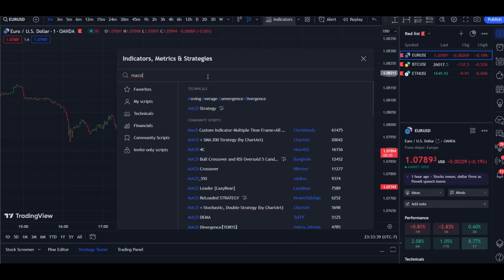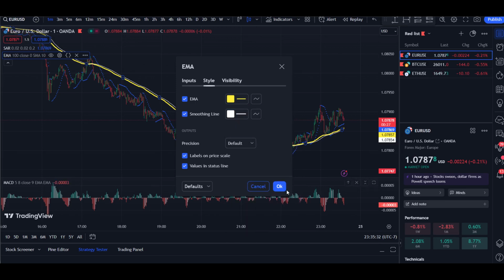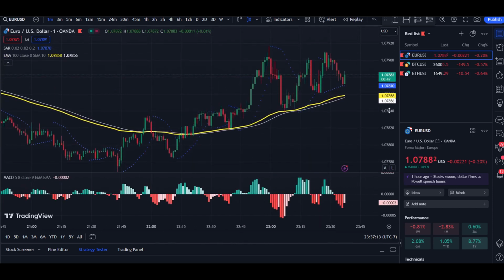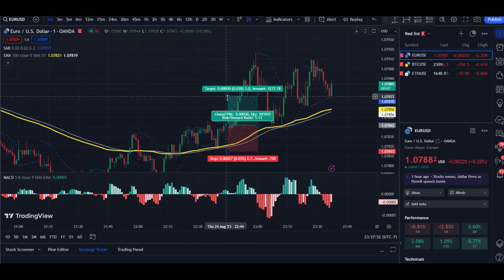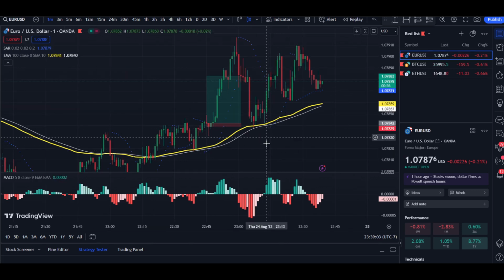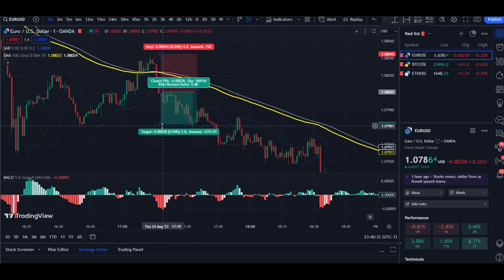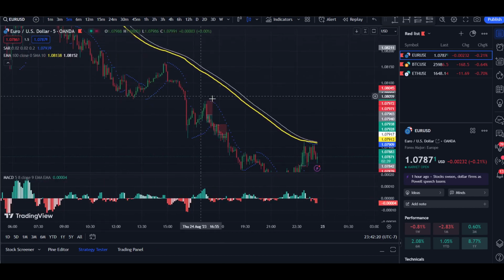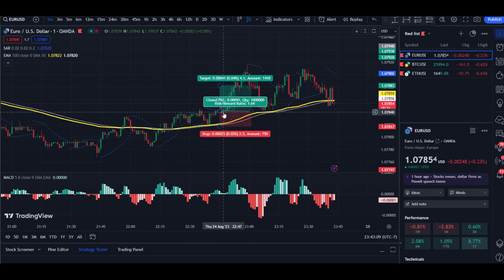The 1 Minute Scalping Strategy To RAPIDLY Grow Your Forex Account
Welcome to our revolutionary forex trading video, where we unravel a scalping strategy optimized for the lightning-paced 1-minute timeframe. Embark on a journey of precision trading as we combine the MACD (Moving Average Convergence Divergence), SAR (Parabolic Stop and Reverse), and Moving Average indicators. This powerful trio empowers you to navigate the fast-moving forex landscape with agility and accuracy. Whether you're a 1-minute trading enthusiast or looking to explore rapid opportunities, this video guides you through the strategic setup, insightful interpretation, and practical application of this strategy.